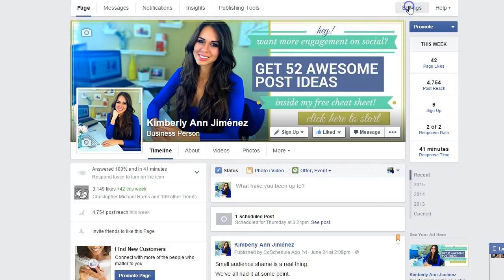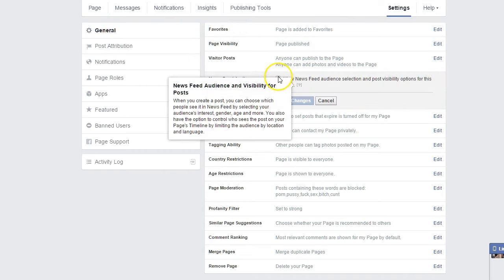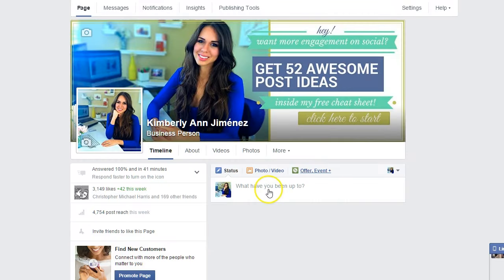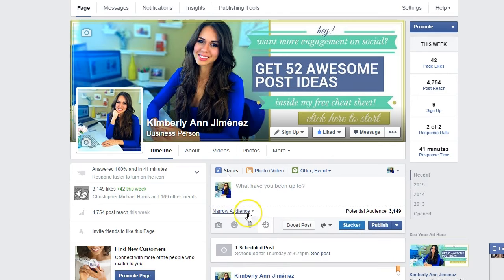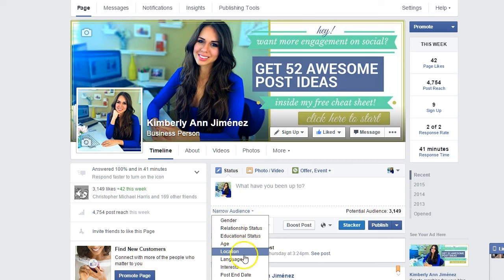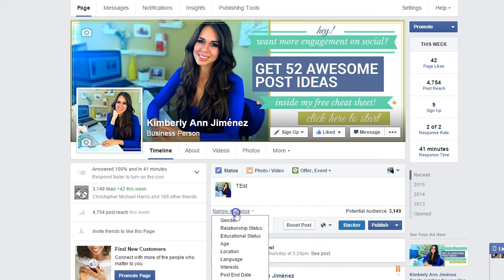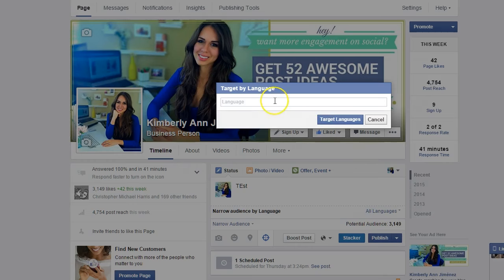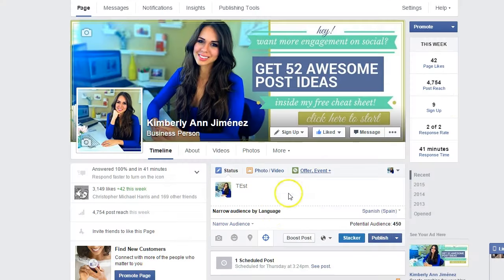How To Publish Posts For Different Audiences on Facebook & Twitter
In this video, we're gonna be talking about how in the world to market your content to multiple audiences on social media. It's a topic that keeps popping up and I wanted to share some features you can use on both Facebook and Twitter to target your messages to multiple audiences.

Catch the full scoop over on the blog: httpd://

▼GEAR I USE:

My Favorite Studio/Portrait Lens Ever